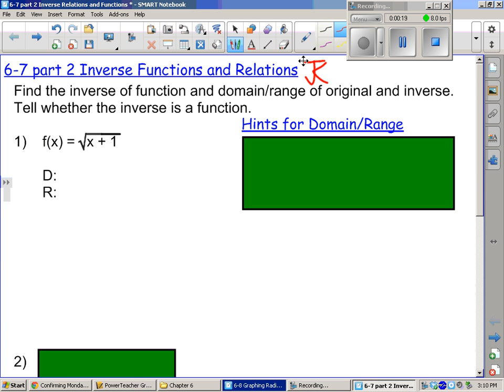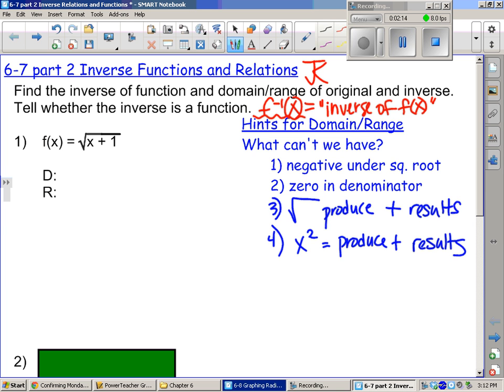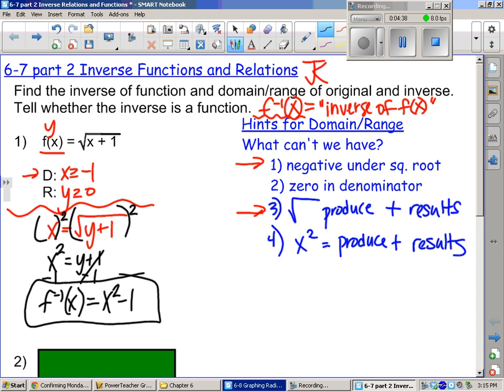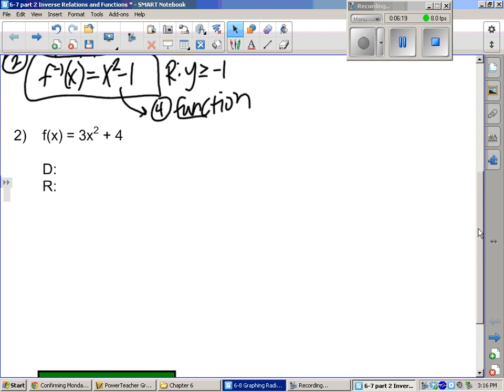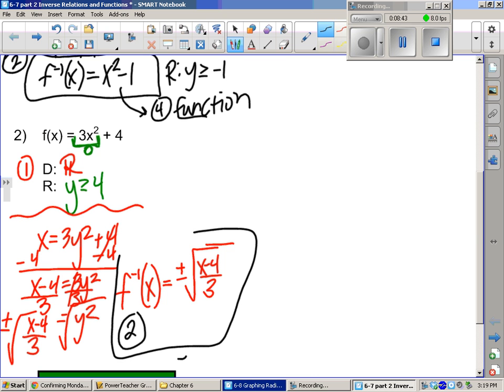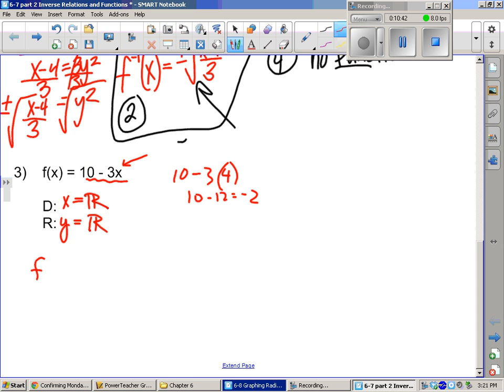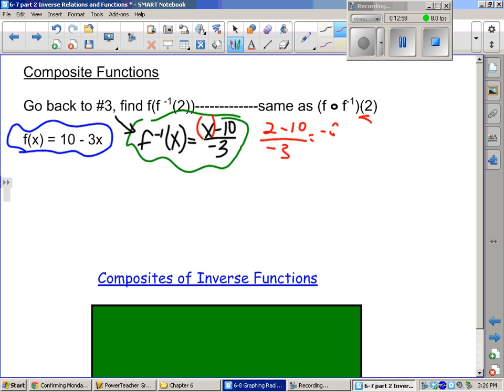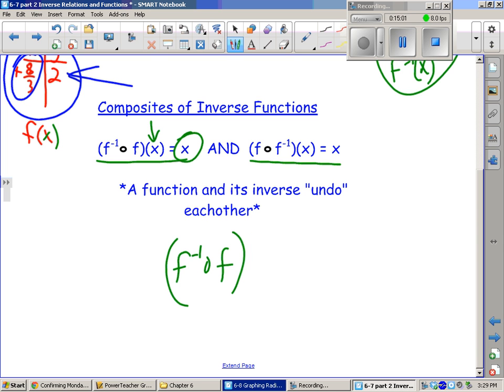6 7 part 2 Inverse Relations and Functions